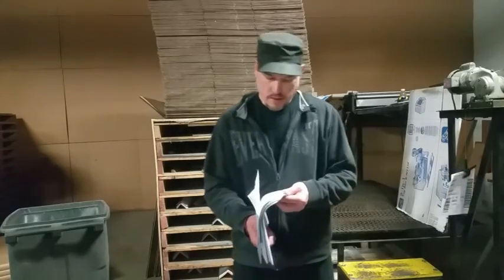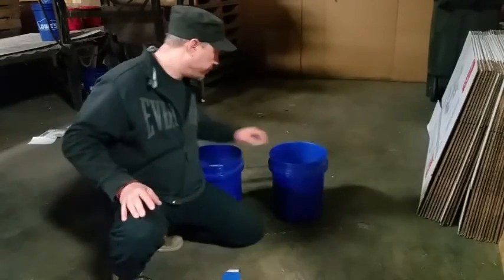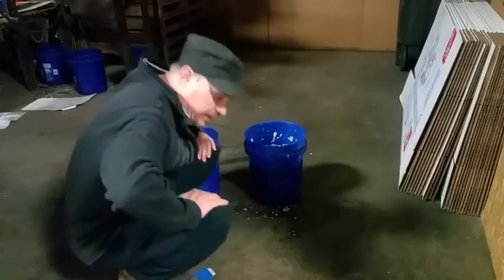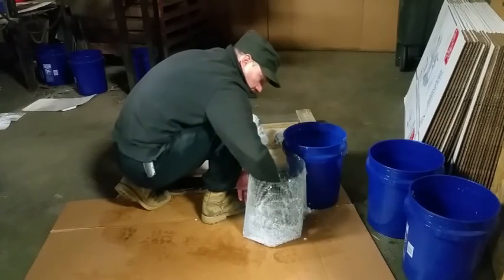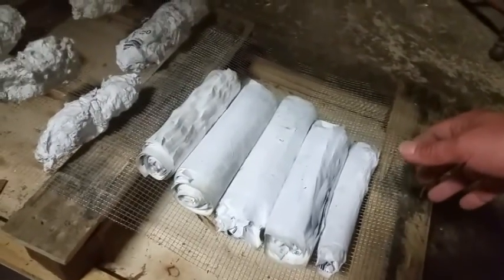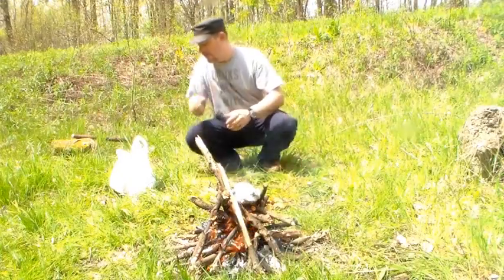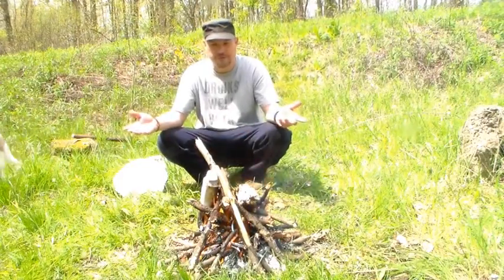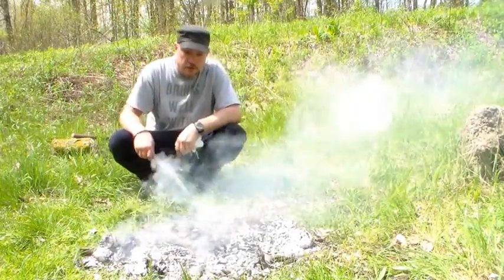Shredded Paper fire logs